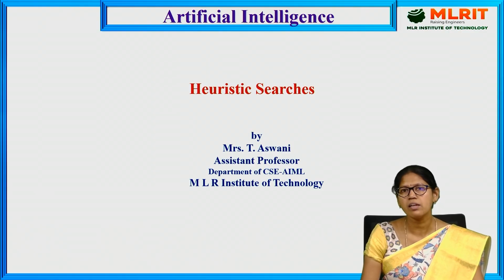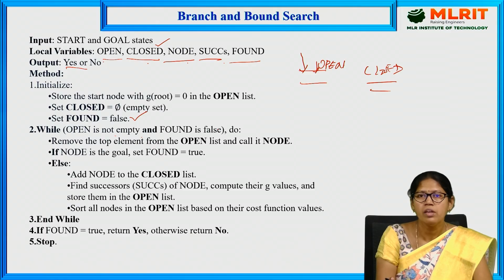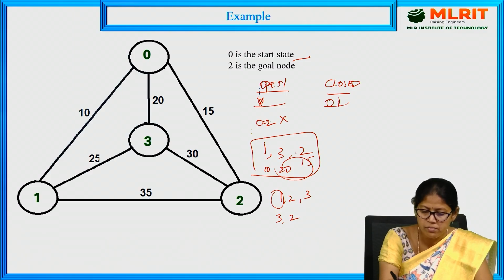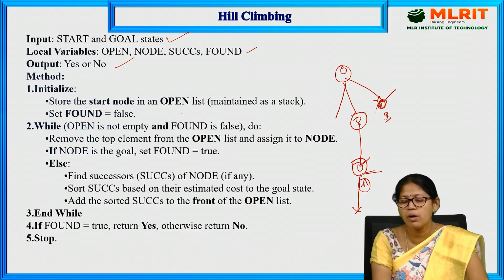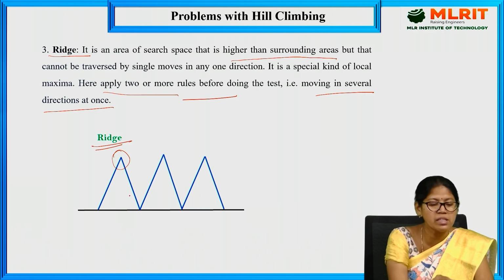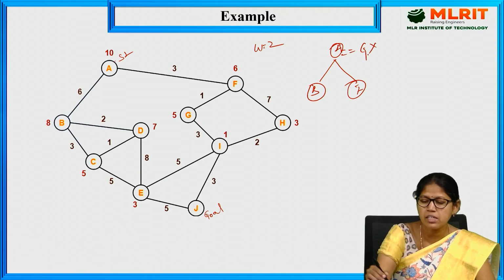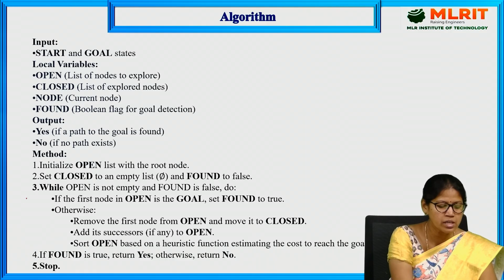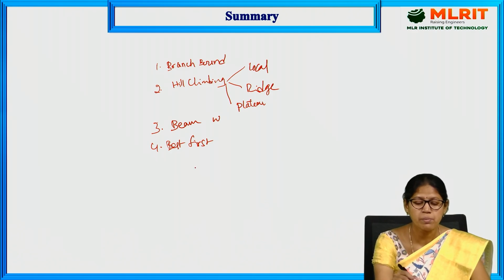LEC05| Artificial Intelligence | Heuristic Searches by Mrs. Aswani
Associate Professor,
Hyderabad.